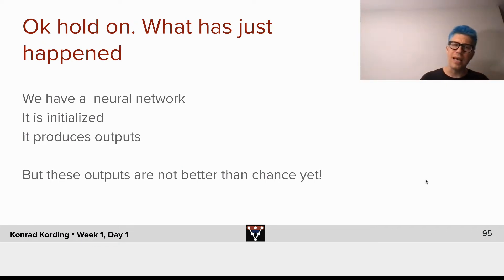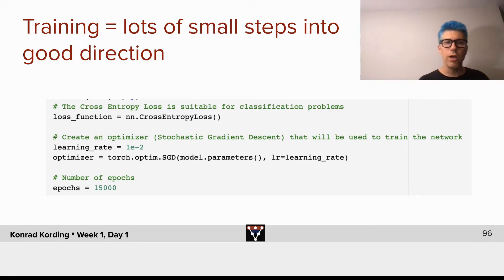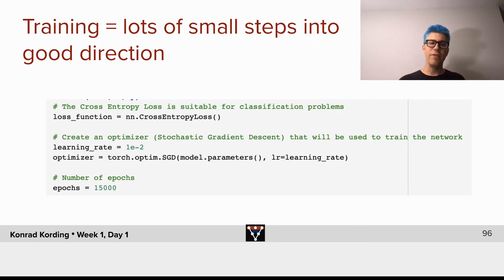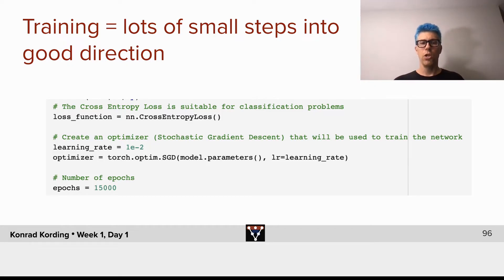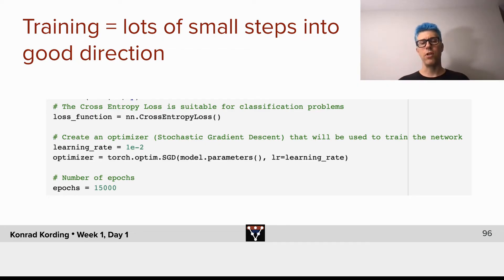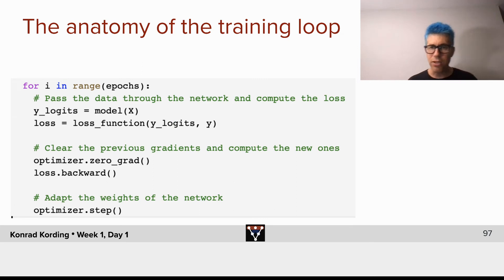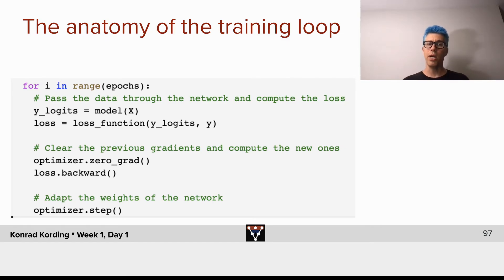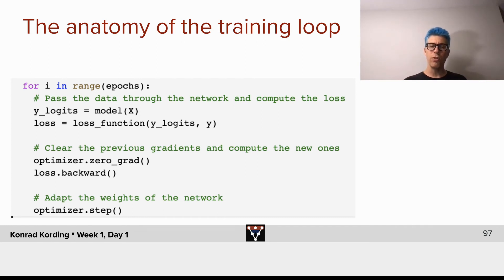Train the Network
We thank Spiros Chavlis for editing the video. We also thank Kushaan Gupta for manually editing English captions, and Carolina Shimabukuro for Spanish translations. Chinese translations will hopefully be added at a later point in time.
Turkish subtitles available.
Neuromatch Academy Deep Learning (NMA-DL) is a massive, interactive, online summer school experience aiming to gain hands-on, code-first experience with deep learning theories, models, and skills that are useful for applications and for advancing science. We focus on how to decide which problems can be tackled with deep learning, how to determine what model is best, how to best implement a model, how to visualize / justify findings, and how neuroscience can inspire deep learning. And throughout we emphasize the ethical use of DL.